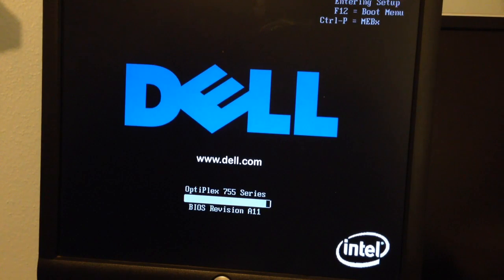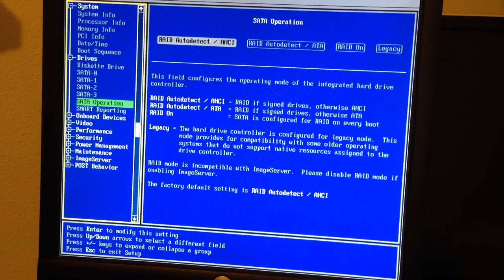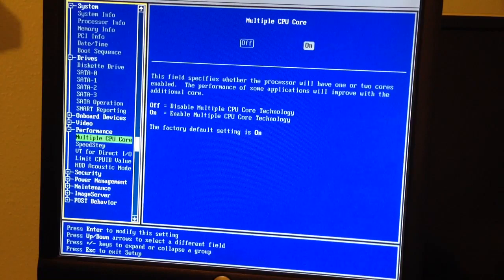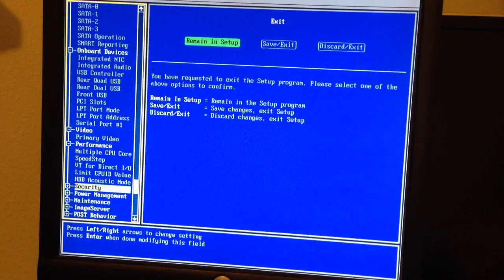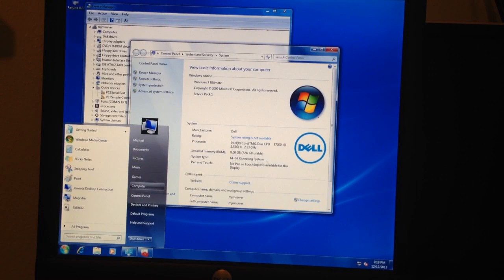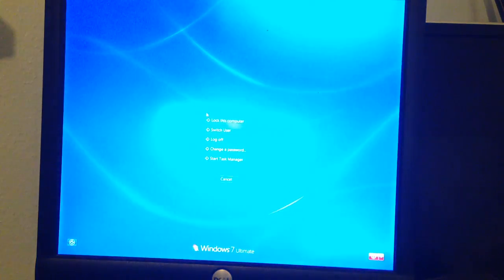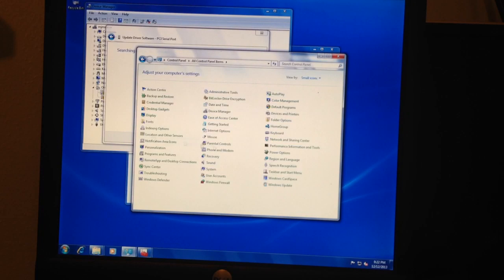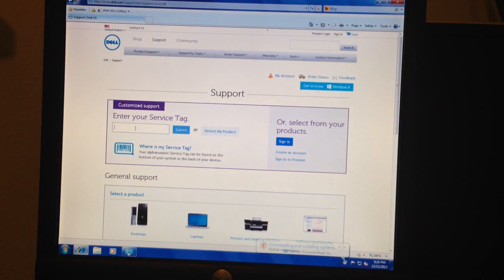Dell Optiplex 755 Windows 7 home server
I received a free Dell Optiplex 755 tower PC. I installed 2 toshiba 2TB hard drives and configured a Raid 1 mirror. I installed Windows 7 and setup a share.